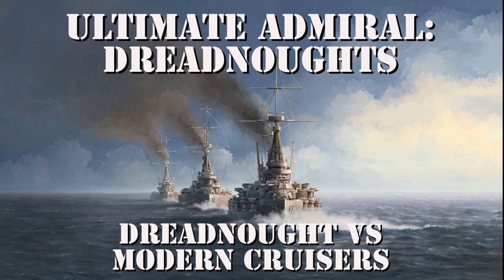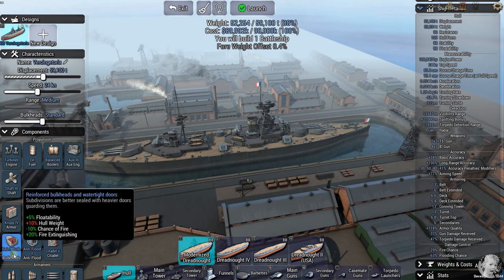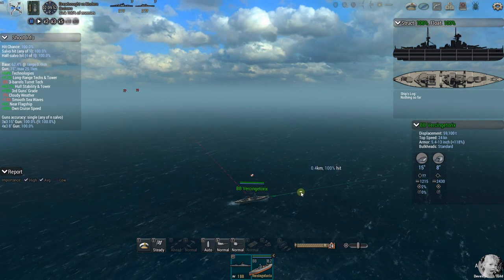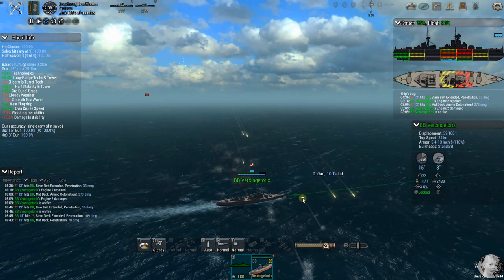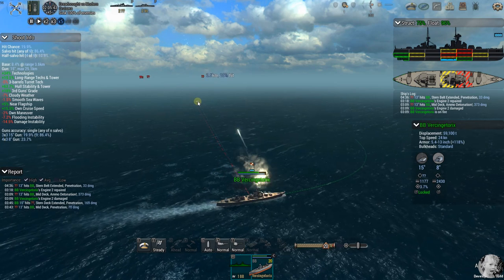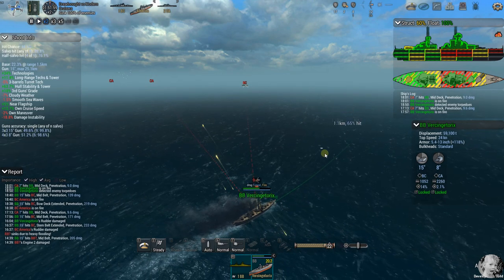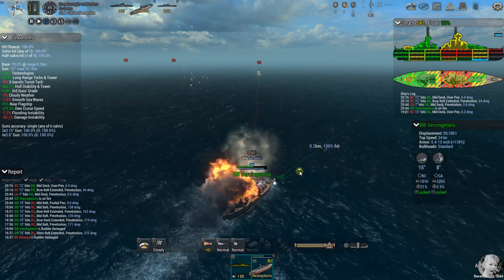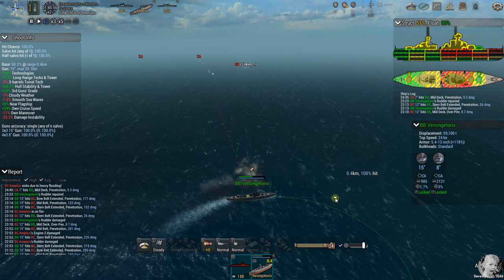Ultimate Admiral: Dreadnoughts Gameplay - Alpha 5 - Dreadnought vs Modern Cruisers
The Alpha 5 is in the wild so let's take it for a ride!

Powerful modern cruisers with state of the art fire control and powerful torpedoes should be able to sink a dreadnought older technology. In this scenario we must build a modernized dreadnought and beat two battlecruisers and two heavy cruisers.

Ultimate Admiral: Dreadnoughts is a game currently under development by Game Labs, creators of Ultimate General: Civil War and Ultimate General: Gettysburg. In Ultimate Admiral:Dreadnoughts they take on the age of steel ships and big guns. All I can say it WOW! this game looks fantastic despite being in Alpha.

If you enjoy the video consider buying me a cup of coffee!